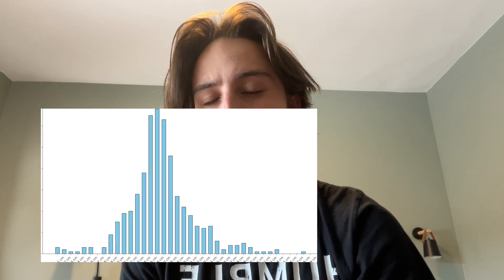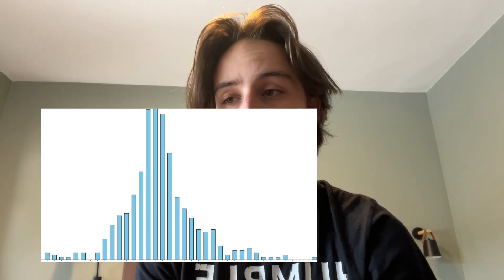Archeology Internships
Sharing my experience as an intern in archeology with a math major and cs skills. Using machine learning and data science to help me out.